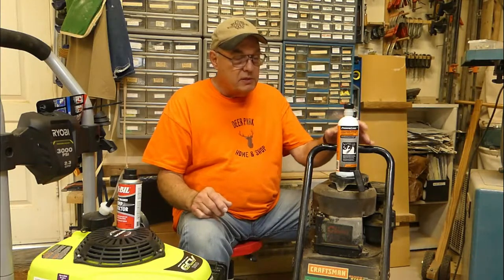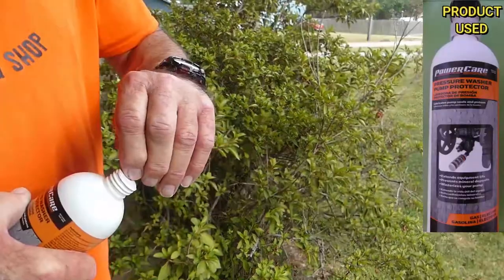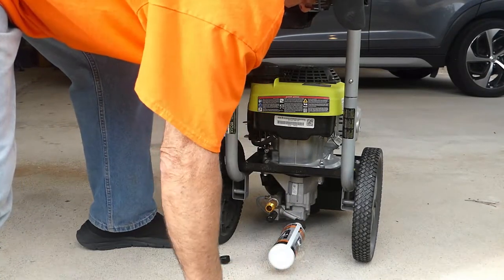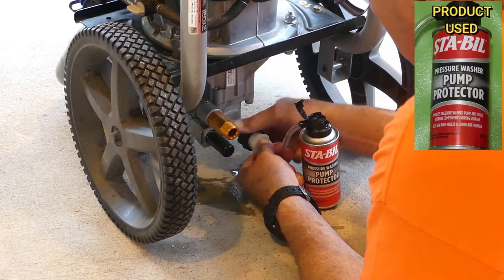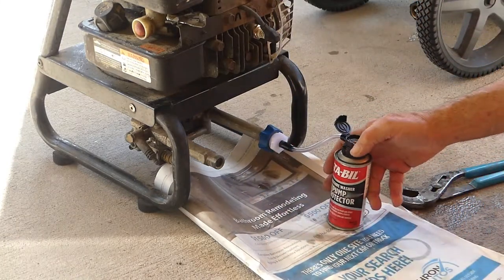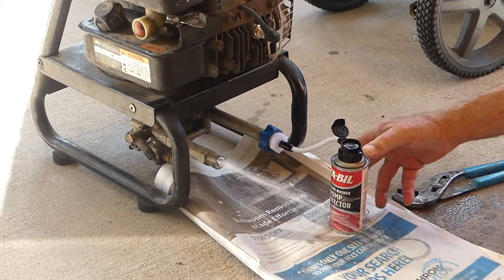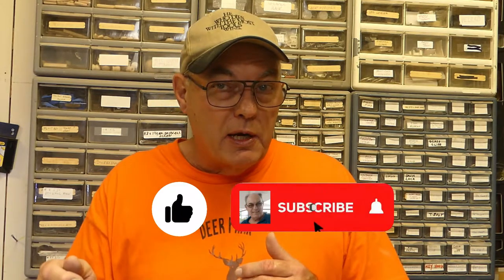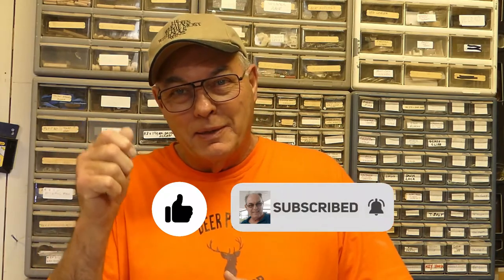Pressure Washer Pump Protectors - What works? What doesn't?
In this video we compare squeeze bottle and aerosol pump protectors with surprising results.
Whether you are about to winterize your water blaster or performing routine maintenance you need to see this video. Watch and see what worked best.

Purchasing links:
STA-BIL Pump Protector 4 oz aerosol
Sun Joe Pump Protector 12 oz squeeze bottle